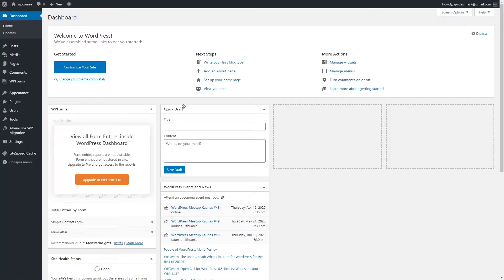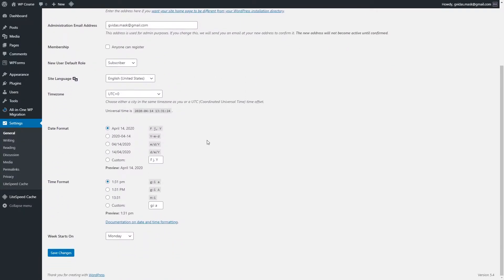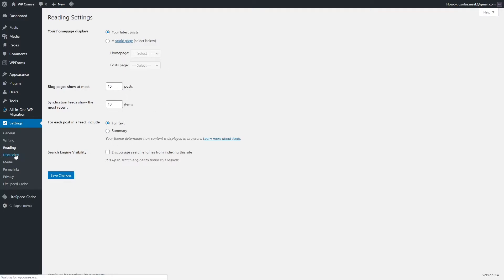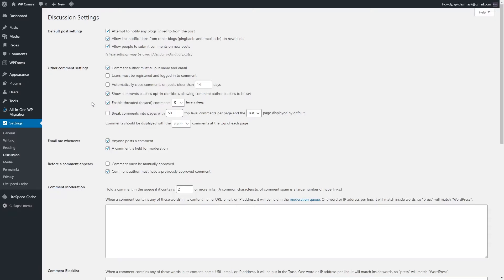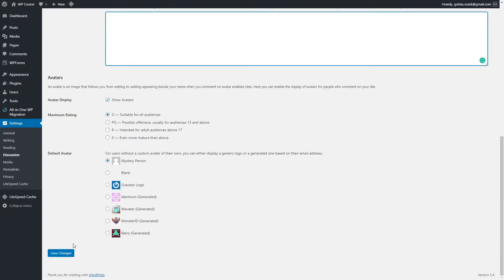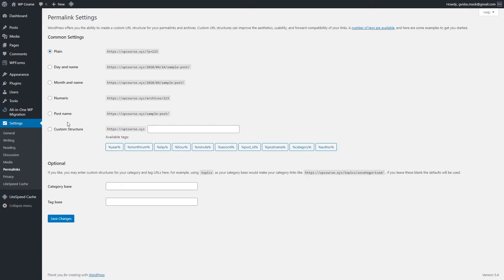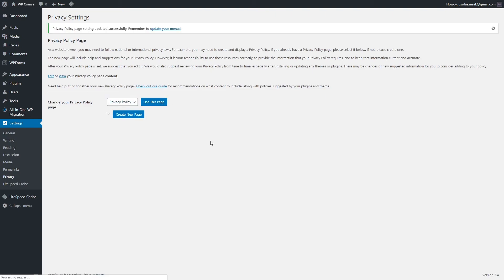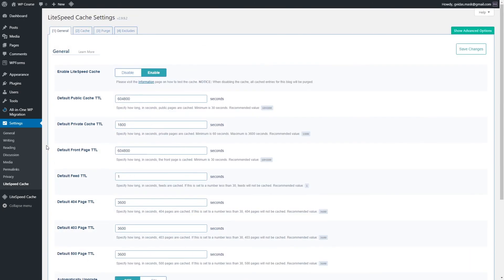Going through Important WordPress Settings for Beginners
Learn all about the essential WordPress settings for beginners. Start your WordPress website with Hostinger 👉 web hosting

WordPress settings are not that complicated once you understand how to navigate the different tools and functions. This beginner-friendly tutorial will share everything you need to know about the various settings available to optimize your WordPress site.

📌 Handy links

⭐Follow Us⭐

🕒  Timestamps
00:00 Changing Site Title and Tagline
01:04 Changing Discussion Settings
02:10 Changing Permalink Settings

As your site grows, knowing some necessary WordPress settings helps you manage and optimize it without issues.

In this tutorial, we will share what each section of the WordPress settings mean and how to make changes on:

🟣 Site Title and Tagline

Under the general settings, add a title and tagline to strengthen your WordPress site’s branding.

🟣 Discussion Settings

The discussion section can help manage comments better. In addition, there is also a comment blocklist to prevent spam attacks.

🟣 Permalink Settings

Change the default setting from plain to post name to help improve the site’s rankings on search engines.

All of the settings in this tutorial are available by default with any WordPress installation.